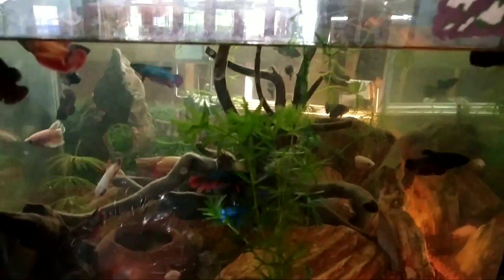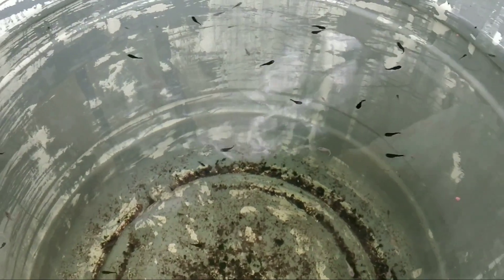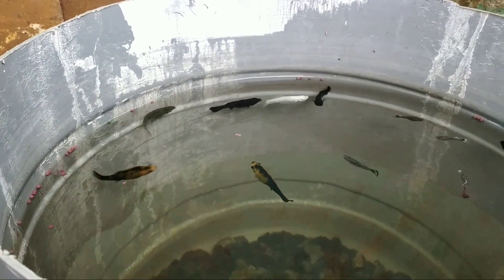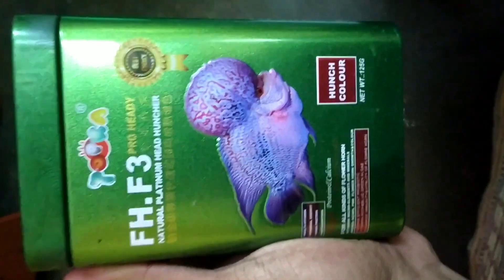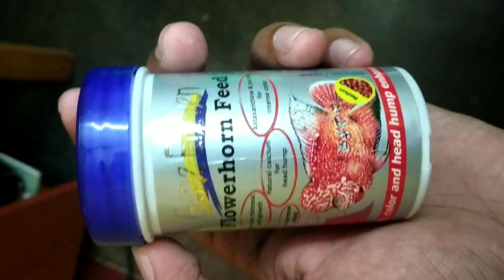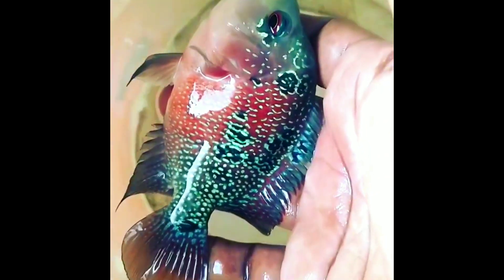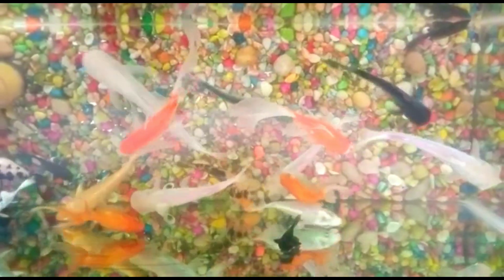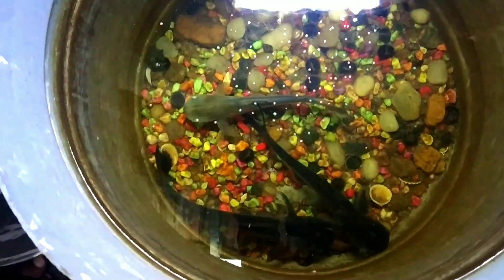வண்ண மீன்கள் MY AQUARIUM TOUR-Ornamental fish and pets vlog |betta fishes-flowerhorn-neon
Kolathurfishtank Kolathurfloweronfish Kolathurguppies Acakolathurlive Kolathurmeenpannai Kolathurornamentalfishmarket Kolathurornamentalfishfarm Hii guys in this video I'm showing my fishes type and the food which I'm using for the feeding as well as the growth for the fishes and also explained about the fish breeding in this video hope so all my dear brothers and sisters like this video